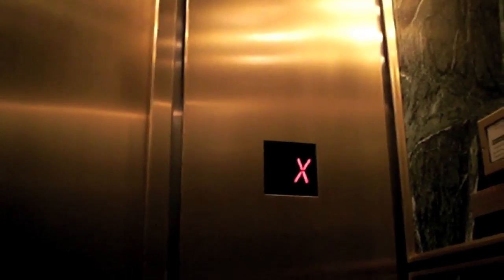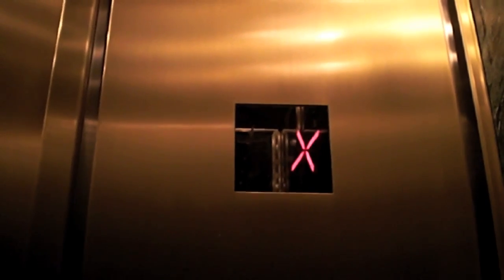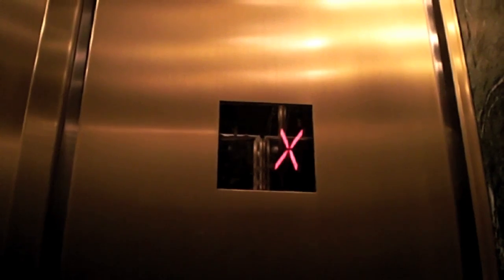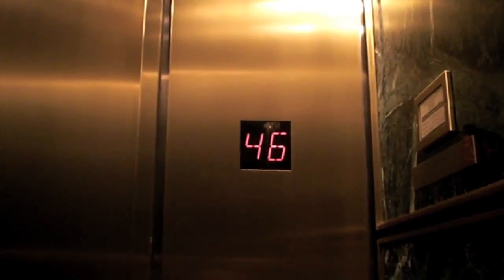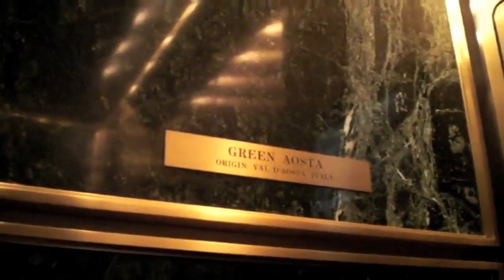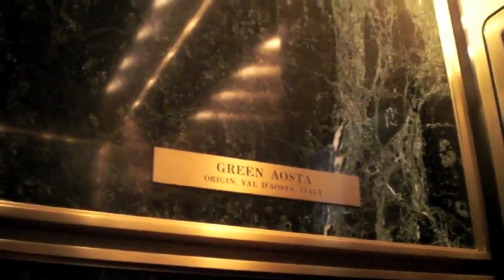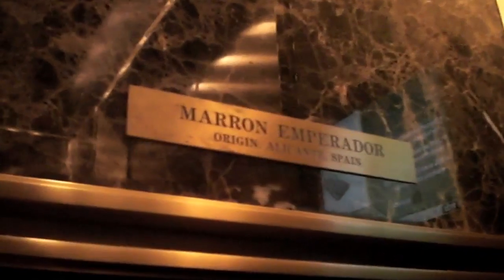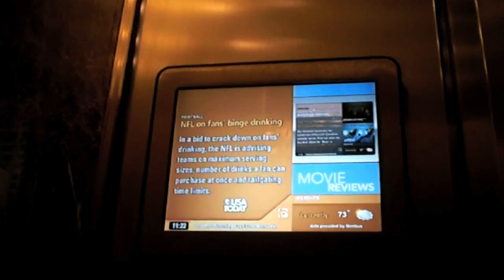Schinder Traction Elevators at 191 Peachtree Tower Atlanta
Once again, a retake of some of the most beautiful elevators in the world.

Building Specifications:
Year Built: 1990
Height: 234.7m (770 ft.)
Floors: 50
Number of elevators: 31
Architect: Phillip Johnson

Elevator Specifications:
==Upper High-Rise Passenger Elevators (41-50)==
Manufacture: Schindler
Elevator Type: Gearless Traction
Capacity: 3500 lbs. (1600 kg)
Year Manufactured: 1990
Elevator Bank Size: 5
Floors Served: L, 41-50
Speed: 1400 FPM (7 m/s)

==High-Rise Passenger Elevators (32-40)==
Manufacture: Schindler
Year Manufactured: 1990
Floors Served: L, 32-40
Speed: 1200 FPM (6 m/s)

==Upper Mid-Rise Passenger Elevators (21-31)==
Manufacture: Schindler
Year Manufactured: 1990
Elevator Bank Size: 6
Floors Served: L, 21-31
Speed: 800 FPM (4 m/s)

==Mid-Rise Passenger Elevators (8-20)==
Manufacture: Schindler

==Low-Rise Passenger Elevators (3-7)==
Manufacture: Schindler
Elevator Type: Geared Traction
Year Manufactured: 1990
Elevator Bank Size: 3
Floors Served: L, 3-7
Speed: 500 FPM (2.5 m/s)

==Service Elevators==
Manufacture: Schindler
Capacity: 5000 lbs. (2300 kg)
Year Manufactured: 1990
Elevator Bank Size: 2

==Lower Parking Level Elevators==
Manufacture: Schindler
Year Manufactured: 1990
Floors Served: LL1-LL6, L
Speed: 350 FPM (1.75 m/s)

==Upper Parking Level Elevators==
Manufacture: Schindler